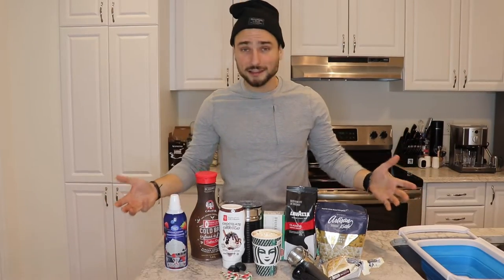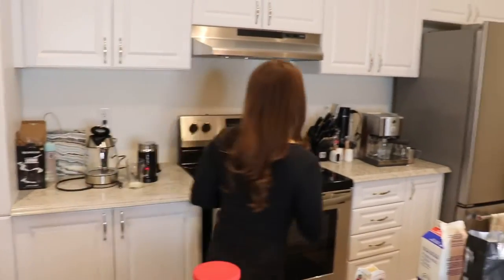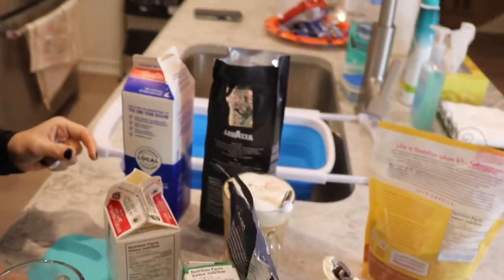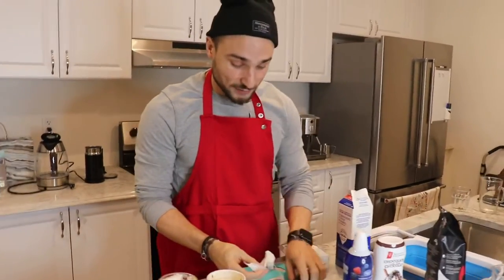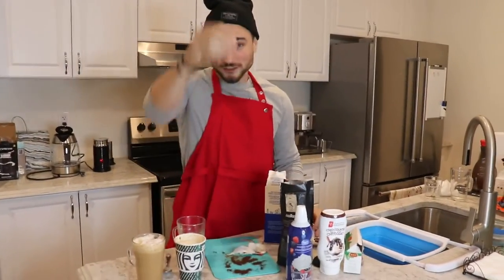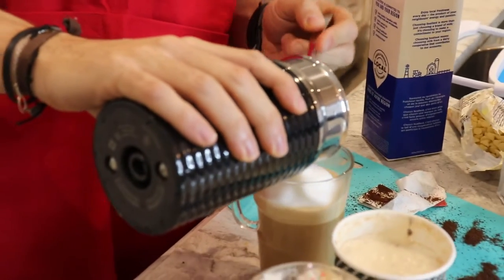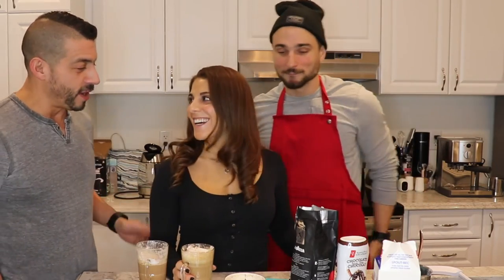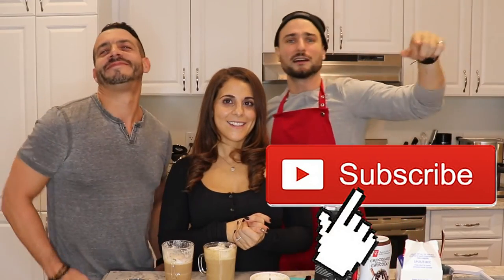How to make a White Chocolate Peppermint Mocha (DIY) *STARBUCKS*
Joe battles Mel  to make Chad Michael Murray's favorite Starbucks Drink the White Chocolate Peppermint Mocha. This DIY has some unique recipes you are sure to enjoy!

A Giveaway Contest Video will be posted tonight with instructions on how you could win an Amazon Gift Card!

TikTok: @gretosuperstar (I'm new here)
Instagram: @gretosuperstar (I have no pictures yet but I have an account, add me so we can laugh about it one day)

Love you! OK Bye.